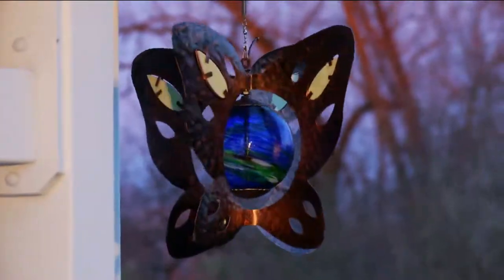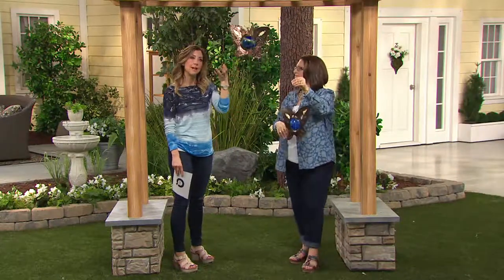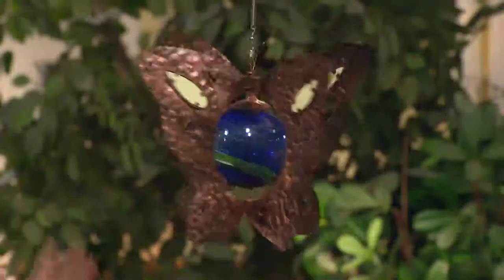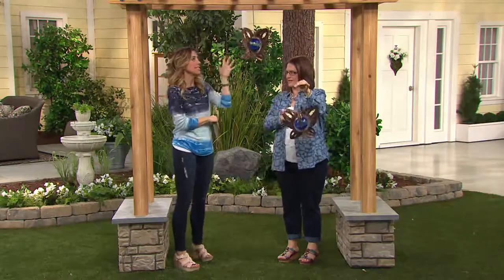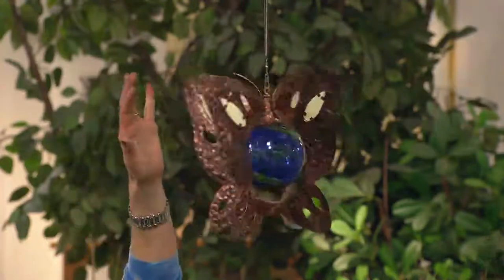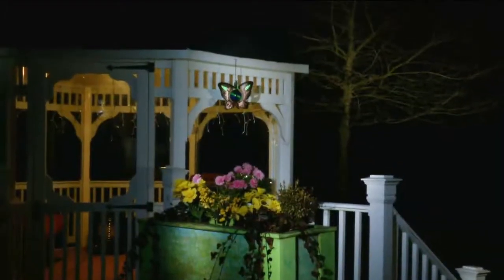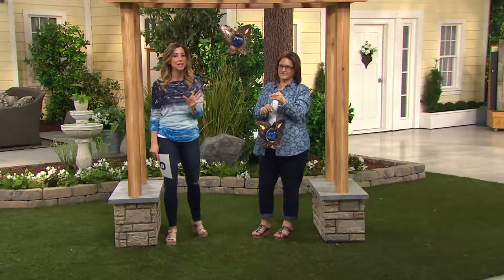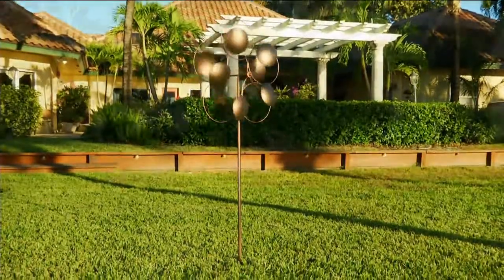Plow & Hearth Glowing Butterfly Spinner with Stacey Stauffer